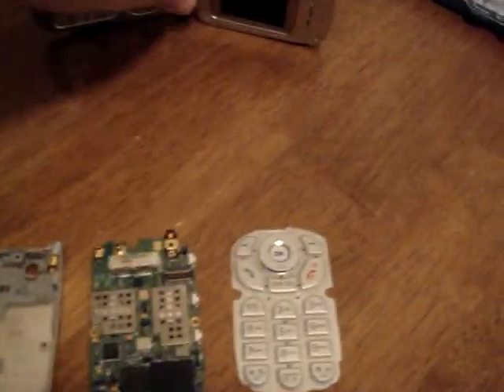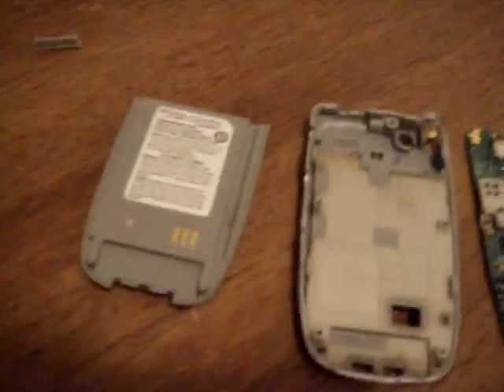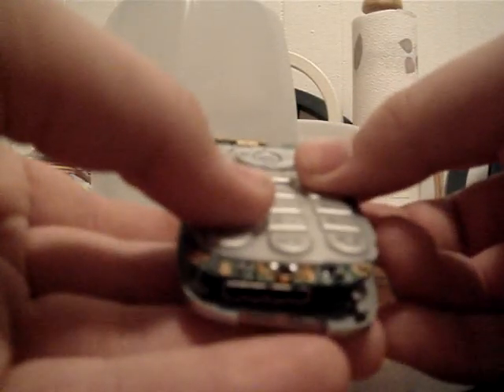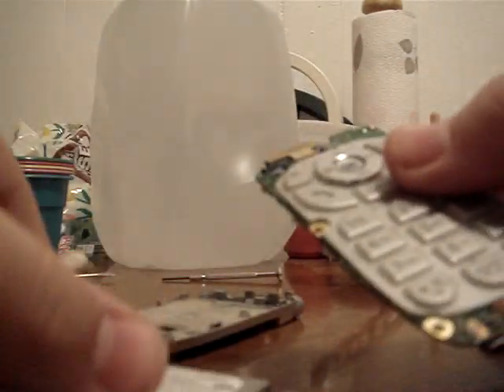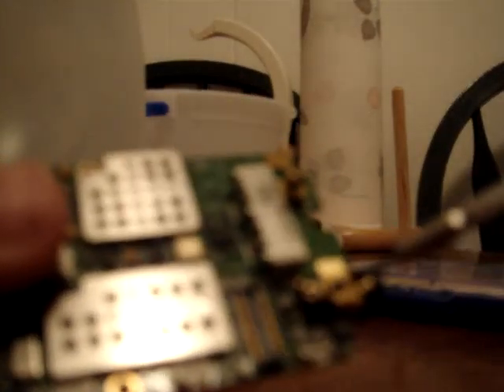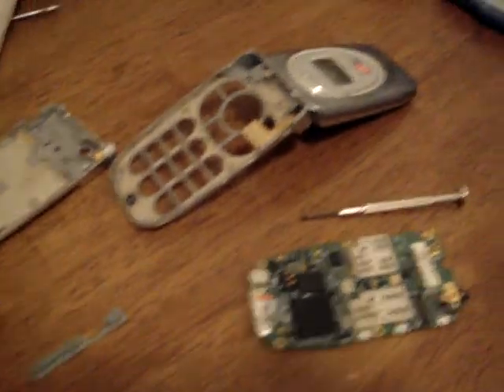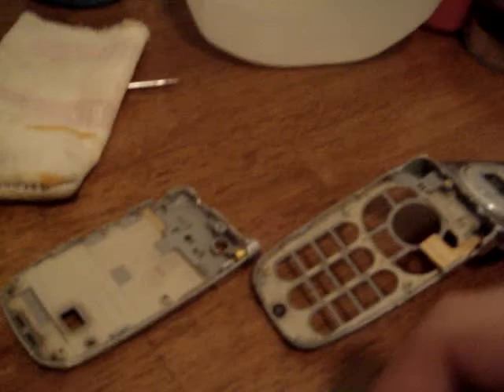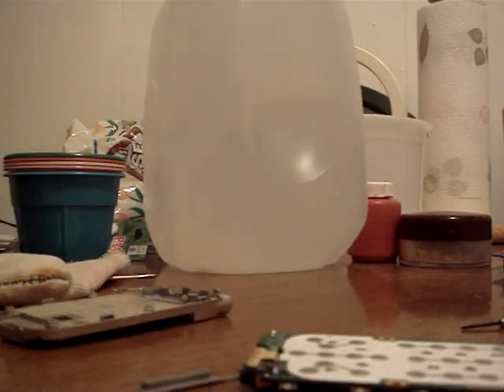inside of cell phone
i took apart my old cell phone